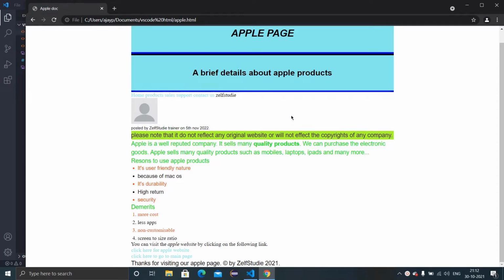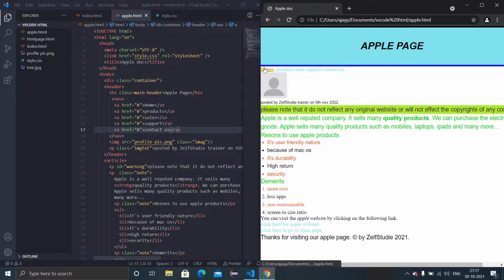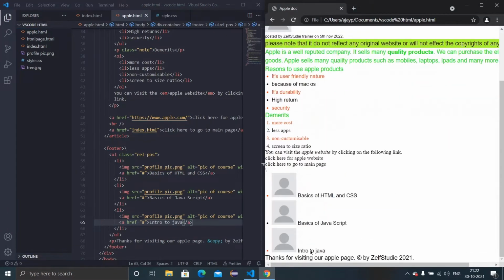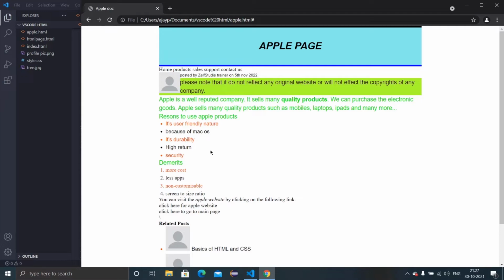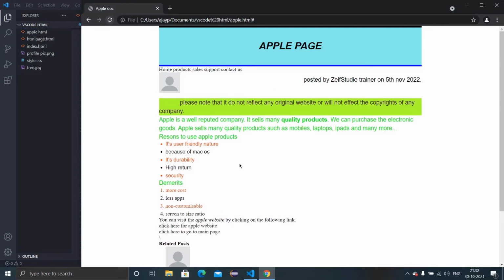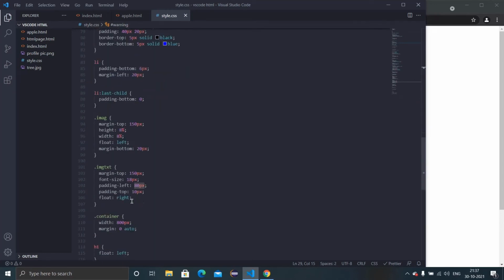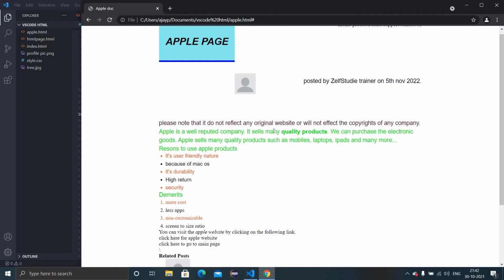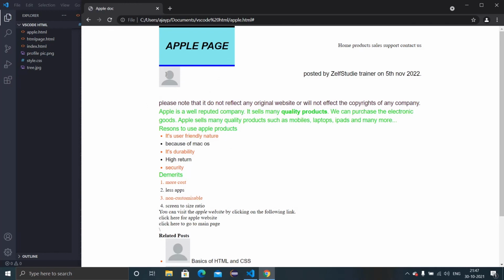20 - A complete tutorial on floats in CSS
In this video, we are going to see the complete tutorial on floats. Even though this is a very old model, we need to make sure we are going to understand every style sheet. Please concentrate more on this topic and be sure to get understand most of it. If you think this is too much for you, don't worry, you are not the only one here. Just move on to the next lecture and I am sure, you will be okay with the other lecture and they are the latest methods of writing our style sheets. but I suggest not to give up understanding floats. Try your best to understand. Happy learning. :-)